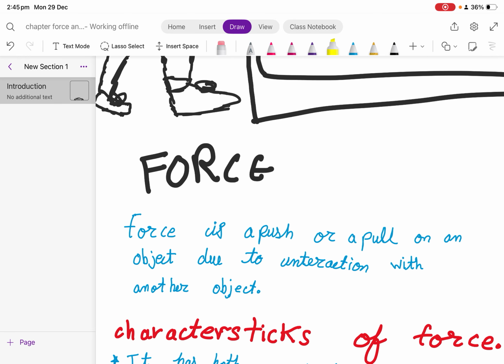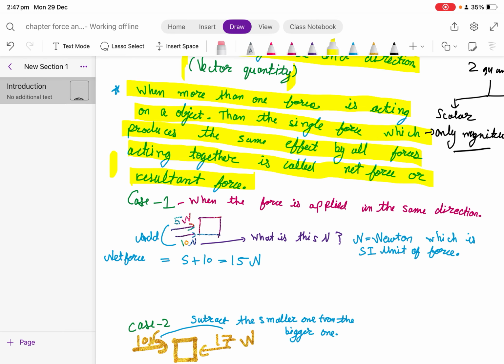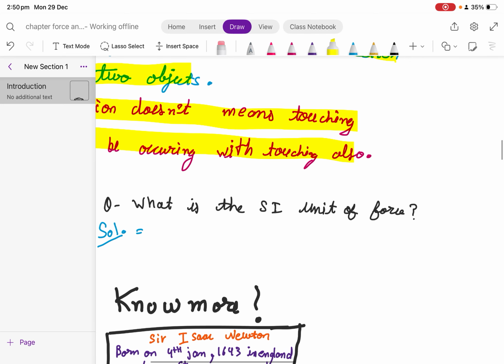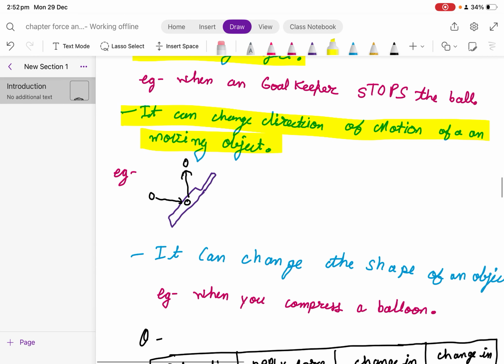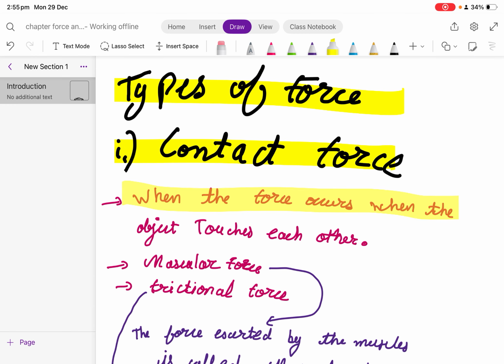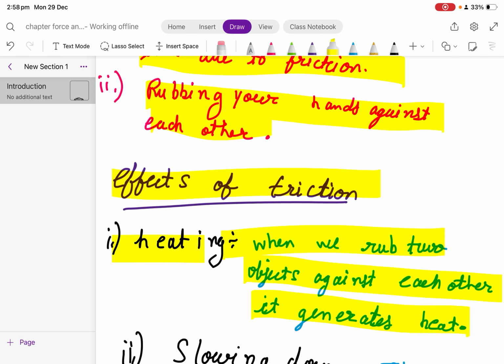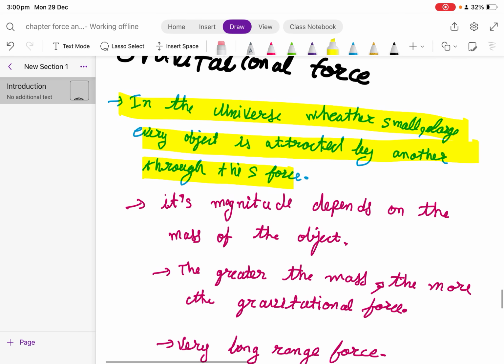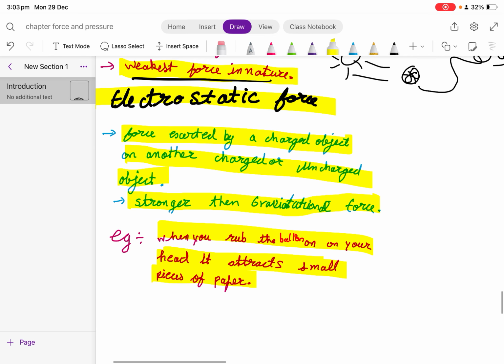Chapter-force and pressure class 8